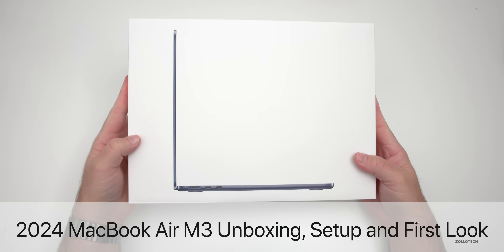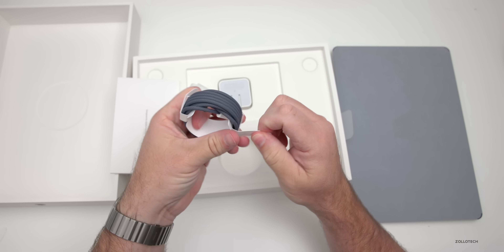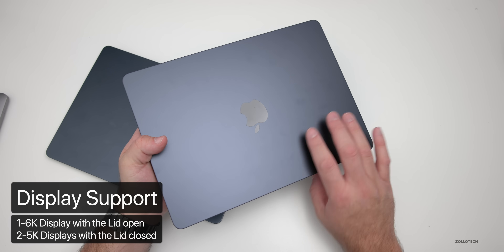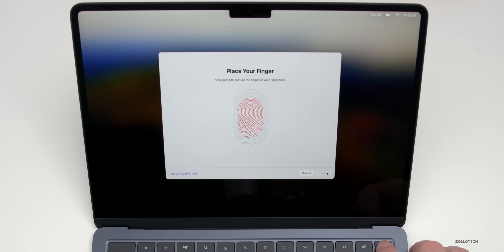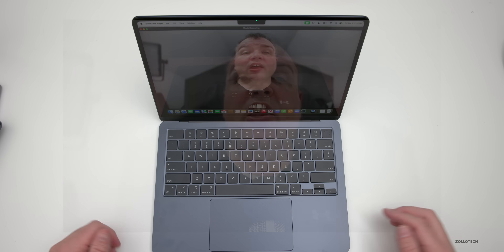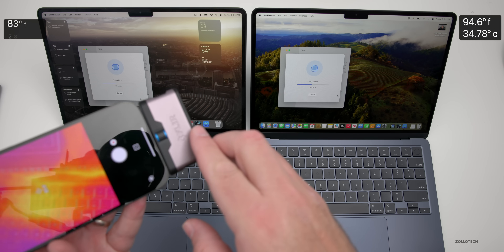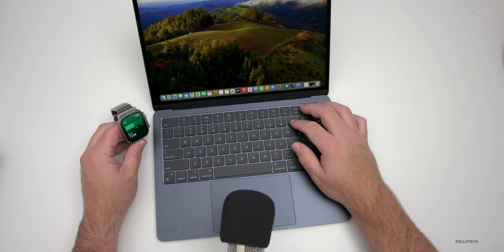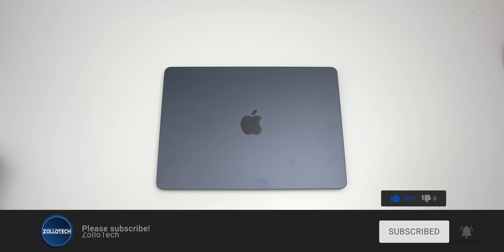2024 MacBook Air M3 Unboxing, Setup and First Look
13-Inch MacBook Air M3 Unboxing - Apple released an all new 13-inch and 15” MacBook Air that uses the M3 cpu, can be configured to 24GB of RAM and up to 2TB of storage. In this video I unboxing, setup, take a first look, and review the Midnight MacBook Air 13 M3 for 2024. We then take a look at the specs, benchmark scores, disk speed, speakers and heat. The MacBook Air 13 and 15 also comes in Starlight, Space Gray and Silver. We also compare the 13-inch MacBook Air M2 to the 13-inch MacBook Air M3 in a Size comparison.

*Chapters*
00:00 - Everything New
00:13 - Price and Colors
00:45 - Unboxing
00:59 - Specs
02:34 - Fingerprint Resistant Coating
02:56 - Fingerprint Comparison with M2
03:22 - Midnight Color Comparison
03:53 - Dual-Display Support
04:07 - Weight
04:26 - Display
04:43 - Speakers and Magnets
05:01 - Setup
05:57 - Fingerprint Setup
06:20 - macOS Installed Version
06:59 - Wallpaper
07:18 - Battery
07:39 - WiFi and Bluetooth
07:55 - Camera Test
08:47 - Disk Speed Test
10:01 - Heat and Thermals
10:46 - Benchmarks
11:24 - Keyboard
12:16 - Speakers
12:52 - Should You Buy the M3 MacBook Air?
13:35 - 15-inch MacBook Air Comparison
14:02 - Conclusion